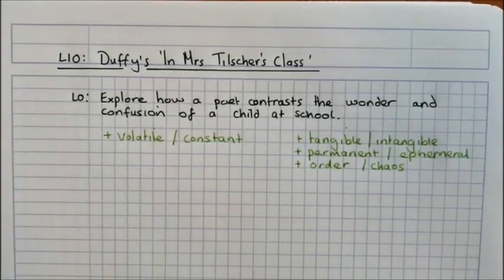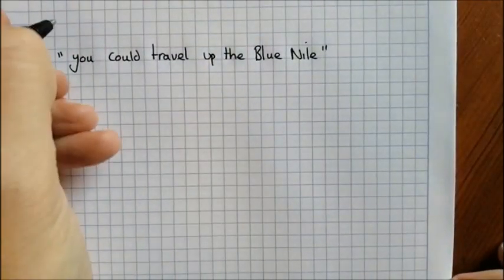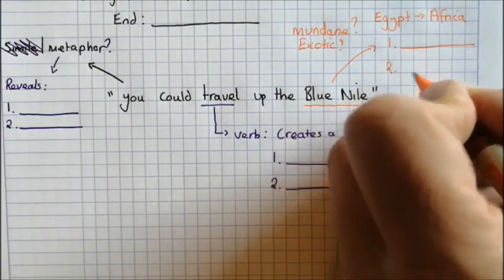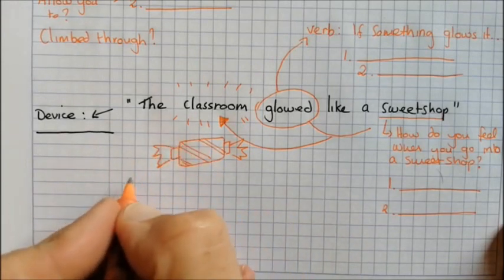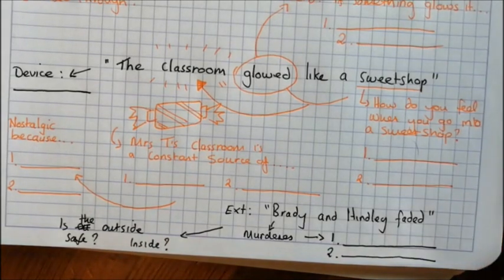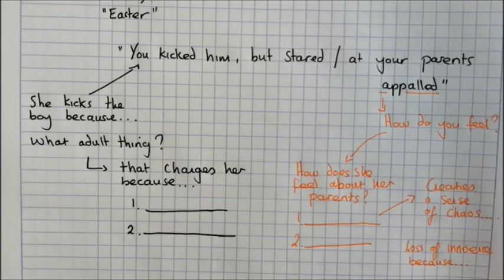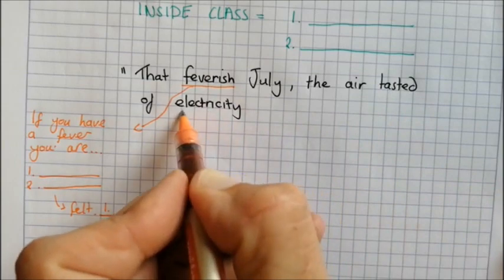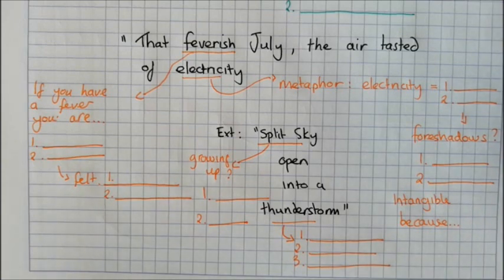L10 Mrs Tilscher's Class